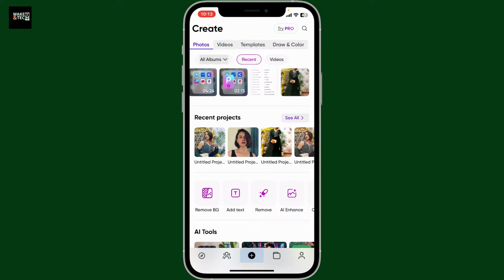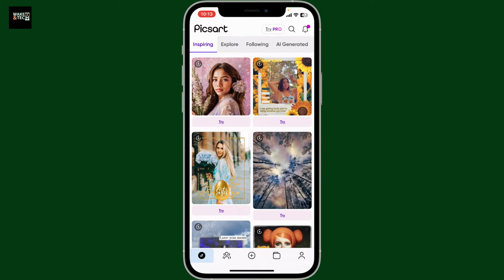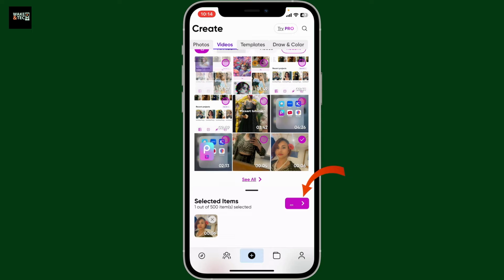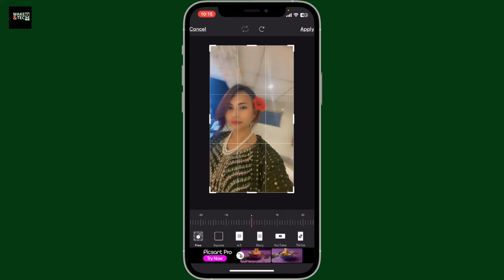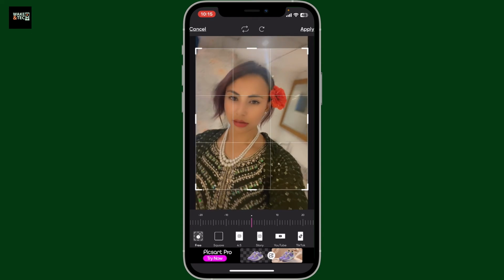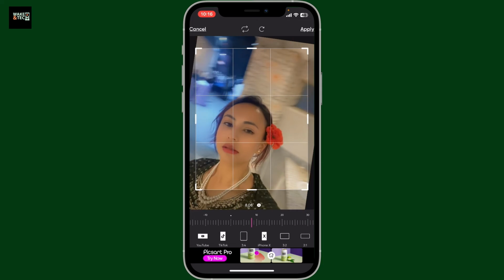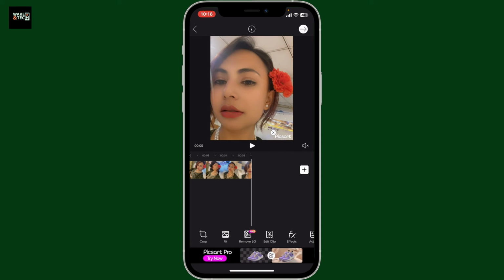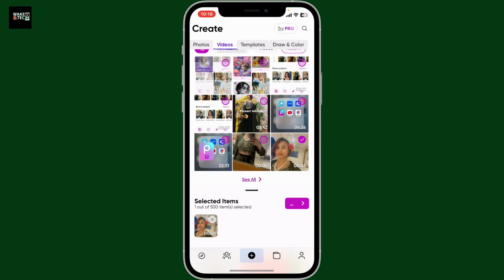How to Crop a Video in Picsart App? Cut and Crop a Video in Picsart Mobile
Learn how to crop a video in Picsart easily on your mobile device! 📱 Whether you're trimming out unwanted edges or focusing on the main subject, this step-by-step guide will help you get perfect results in just a few taps. No need for advanced editing skills — just follow along and your video will look great in no time!